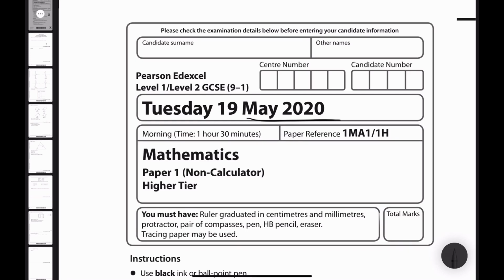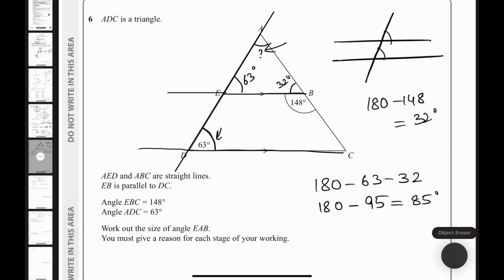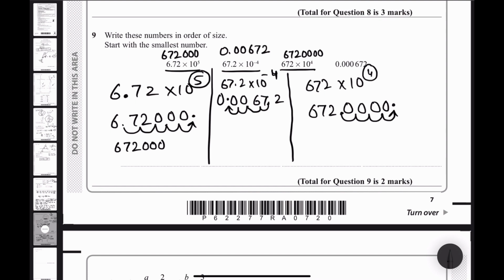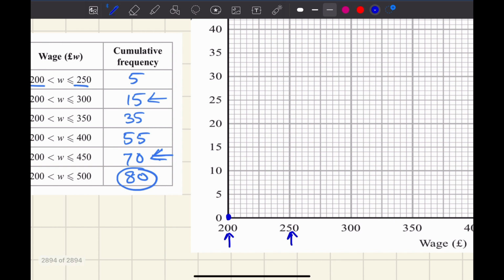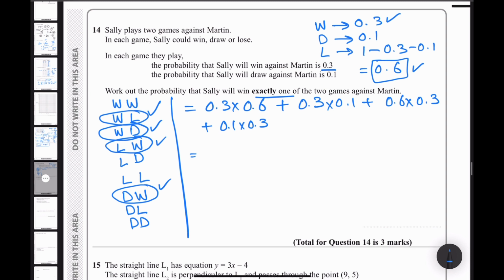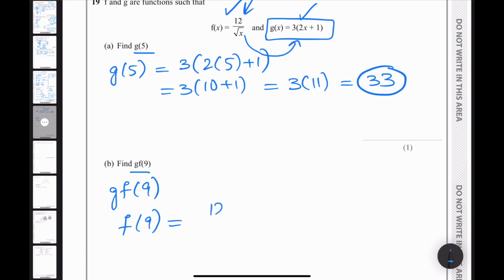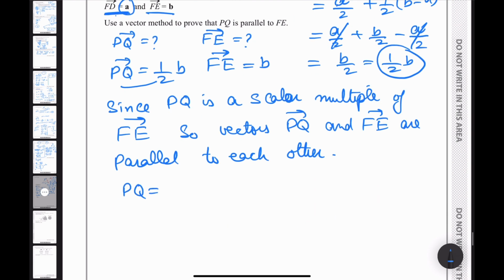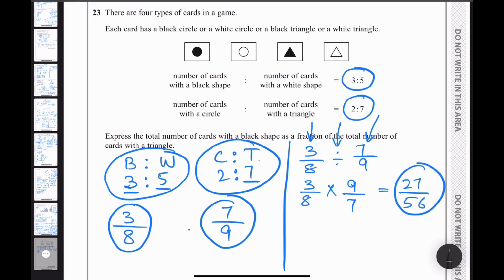Edexcel GCSE Math Paper 1 Non-Calculator 2020 Solved | Math and Science Tutor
In this video I have solved a full length past paper for Edexcel GCSE Math Paper 1 (Non-Calculator) for May 2020 Higher Tier. If you have any question you may ask in the comments section.

Timeline for the questions
00:48 Question # 1
02:49 Question # 2
04:28 Question # 3
05:53 Question # 4
08:08 Question # 5
10:31 Question # 6
13:17 Question # 7
19:11 Question # 8
21:43 Question # 9
26:08 Question # 10
28:38 Question # 11
34:33 Question # 12
41:56 Question # 13
47:07 Question # 14
50:20 Question # 15
53:10 Question # 16
56:00 Question # 17
58:00 Question # 18
01:01:00 Question # 19
01:04:28 Question # 20
01:08:50 Question # 21
01:14:58 Question # 22
01:24:23 Question # 23